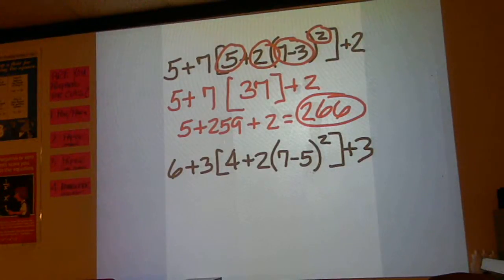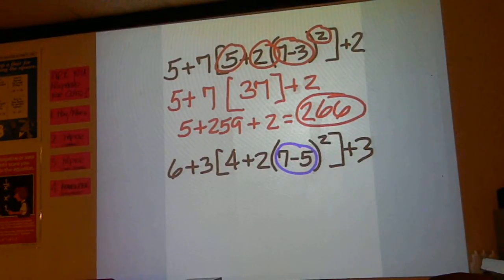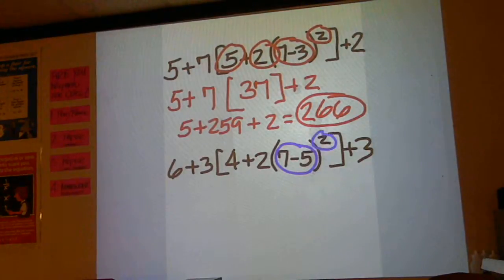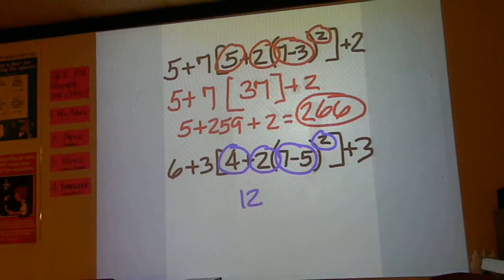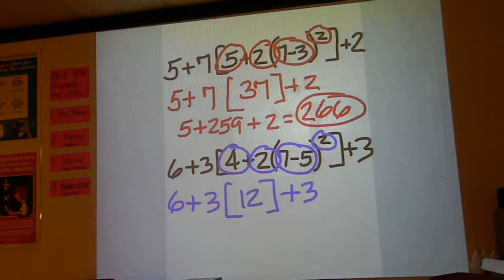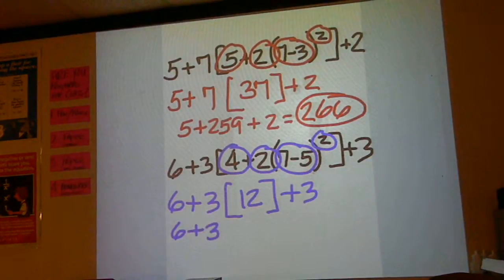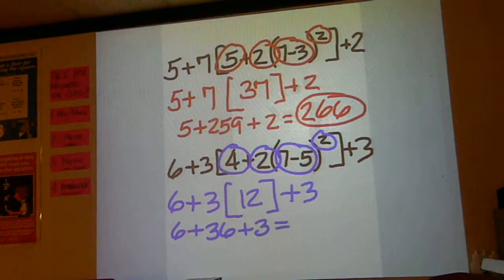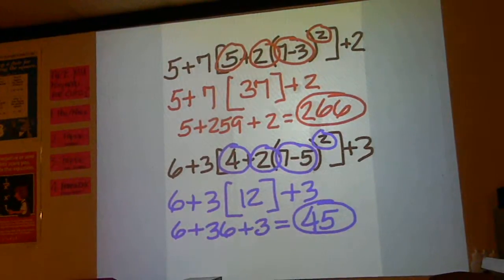1st Period Alg. 1 Wednesday August 24, 2011